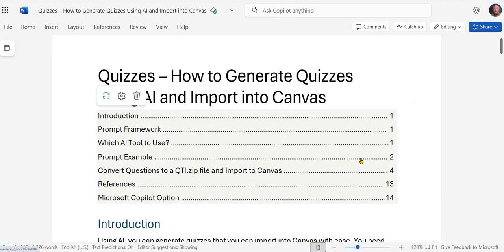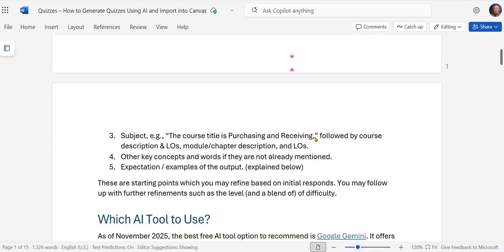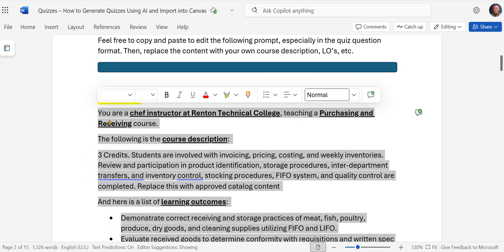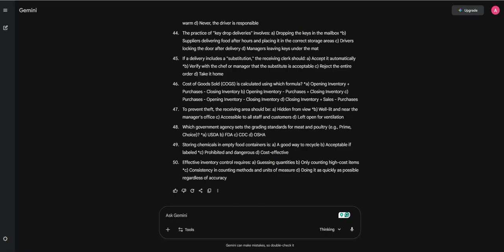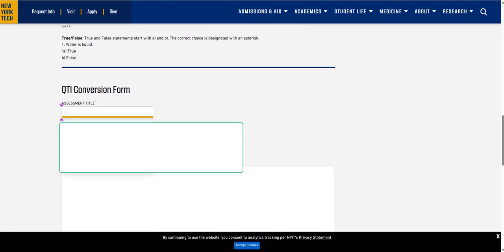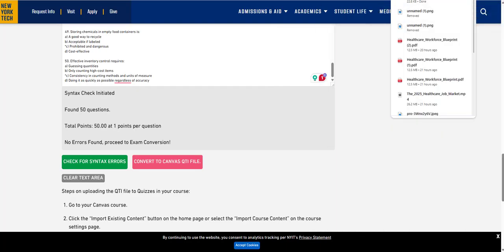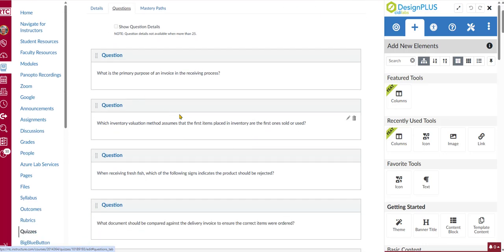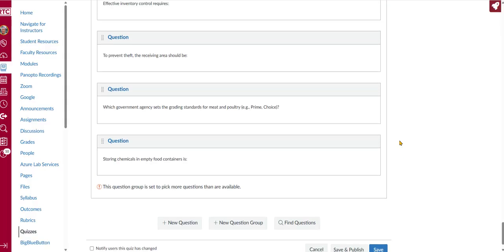Quiz Generation with AI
Using Google Gemini to generate and import quizzes into Canvas LMS.